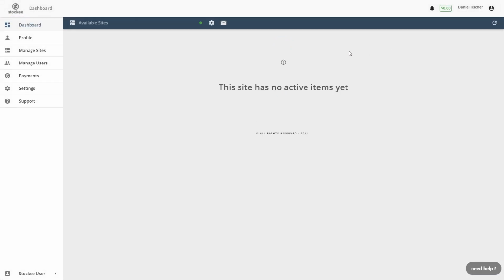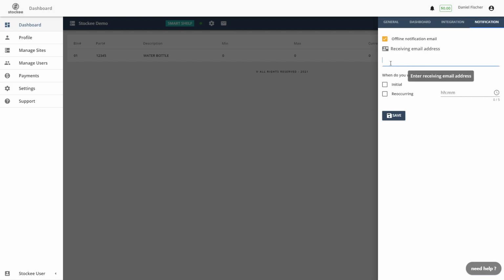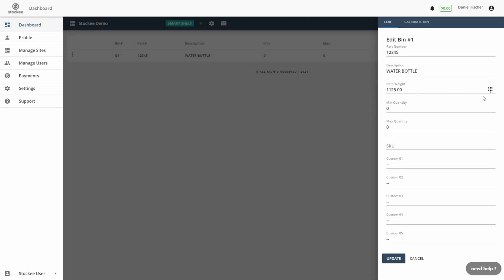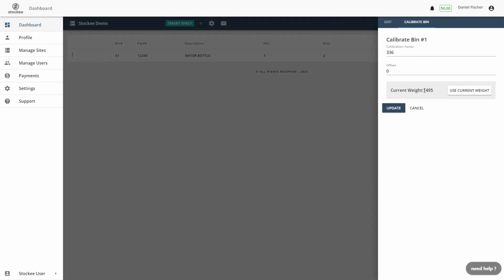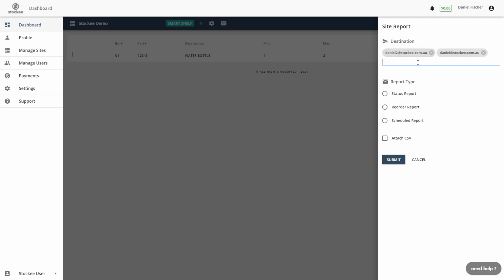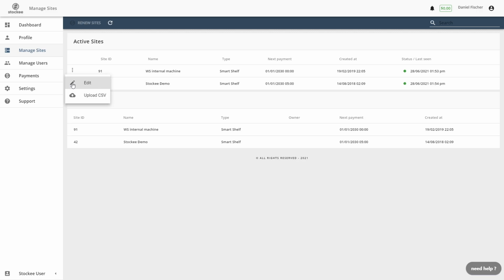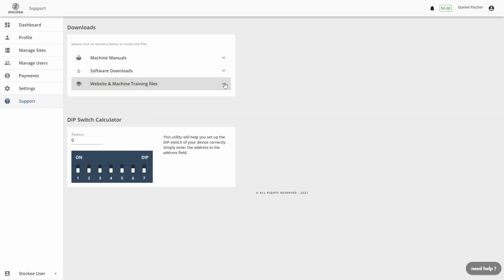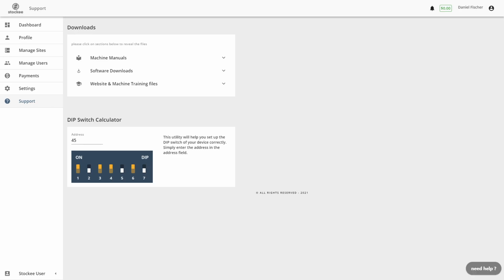Stockee Smart Shelf - Website Tutorial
This video will guide you through the Stockee Smart Shelf software.
It is perfect for first time users to gain an understanding of where to find the features that you will use in setting up a new shelf unit.